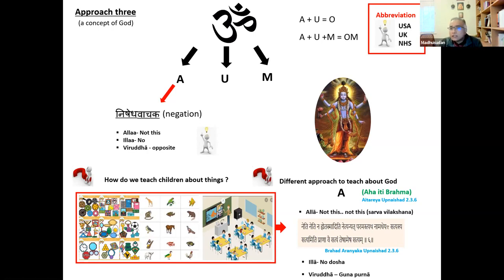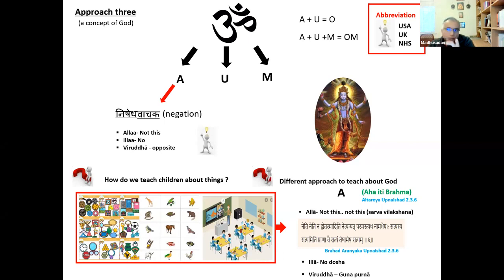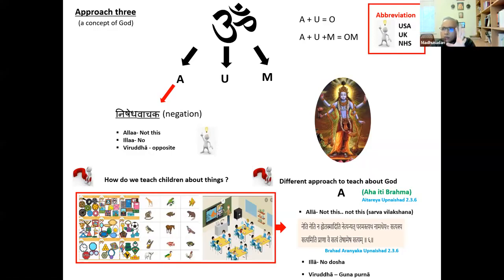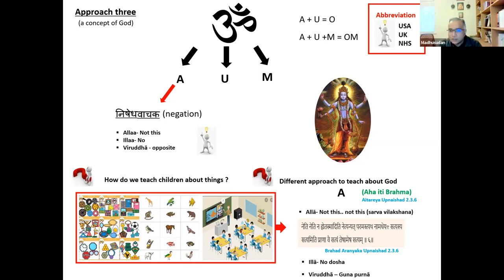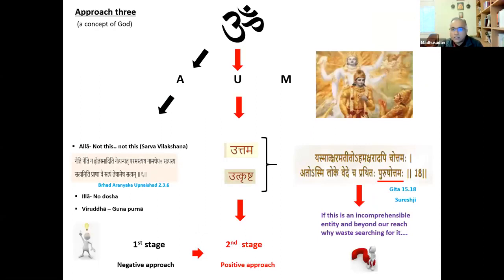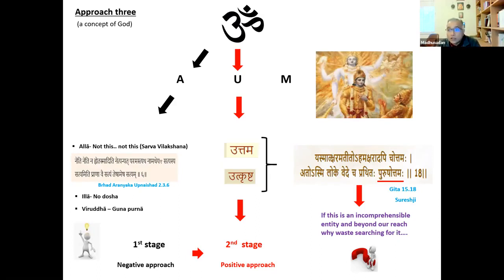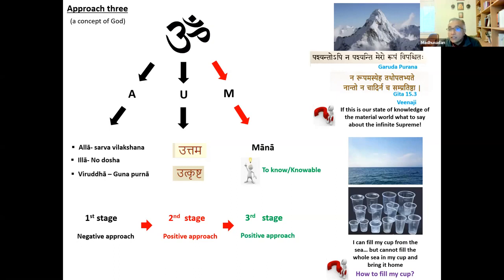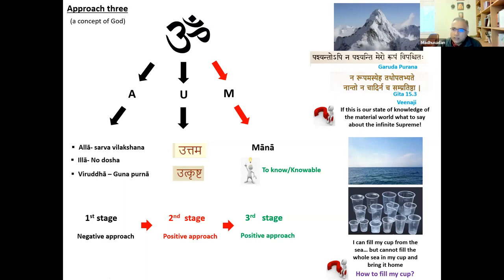OM is a concept of God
Om; AUM; Aum; OM; Pranava; Veda; Vedic philosophy of Om; Hindu philosophy of Om; Om of the Upanishad; what is Om; who is Om; Om is Purusha; Om is Akshara.